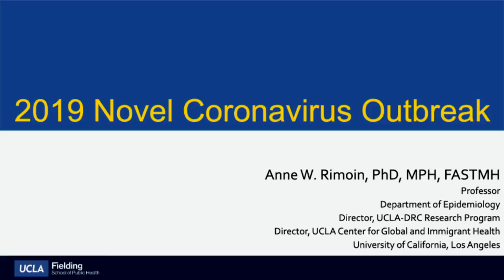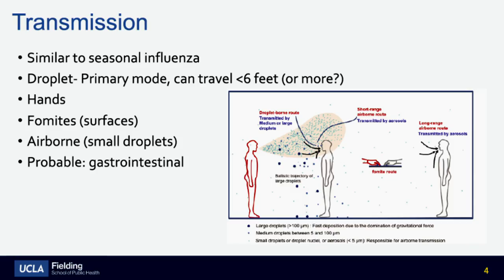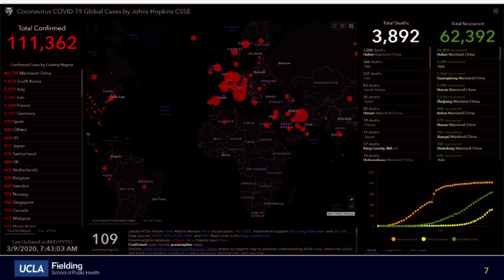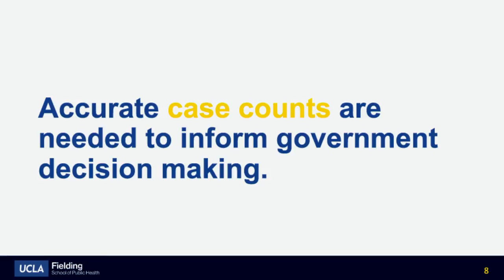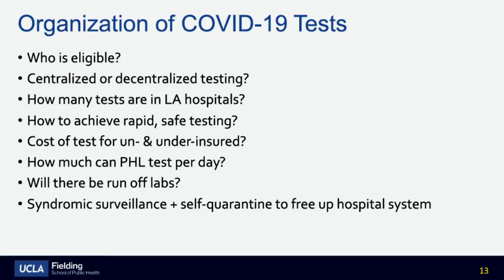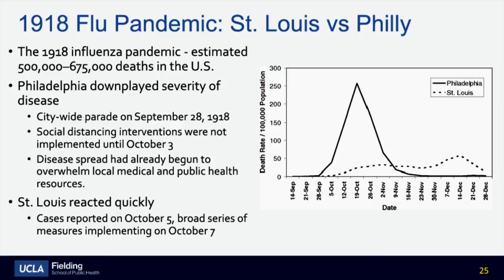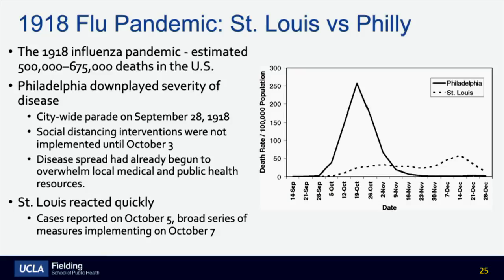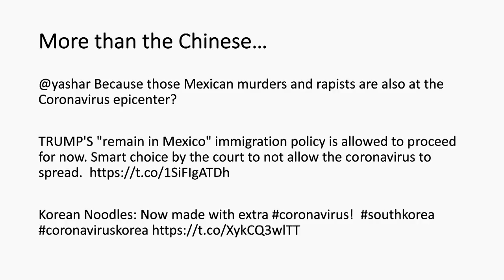UCLA Fielding School of Public Health Experts Speak Before the Los Angeles City Health Commission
UCLA Fielding School of Public Health professors Gilbert Gee and Anne Rimoin presented at a special meeting of the city’s Health Commission about the COVID-19 outbreak, including strategic planning for COVID-19 and social stigma in the context of illness. Both professors were invited to speak before the commission.

The novel coronavirus COVID-19 is an evolving public health issue. The content in this video is based on information available at the time of filming.